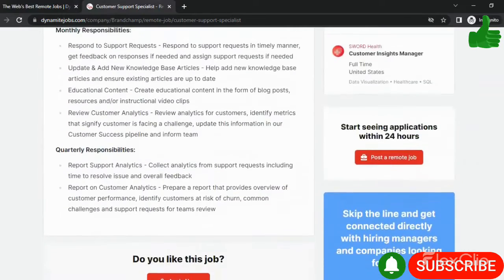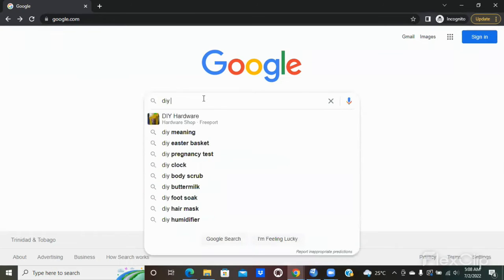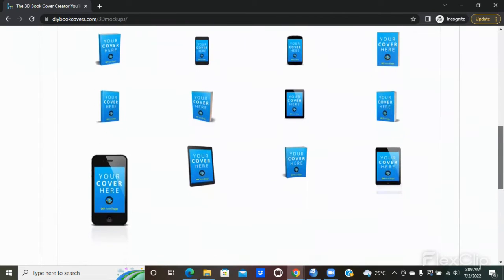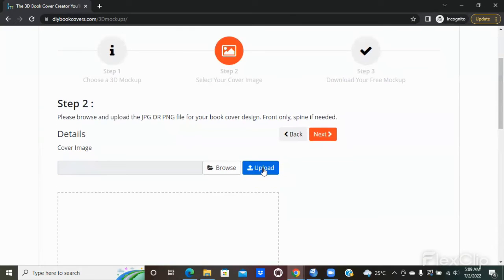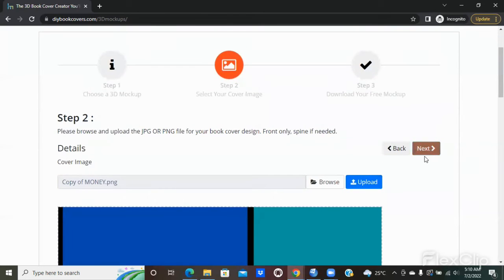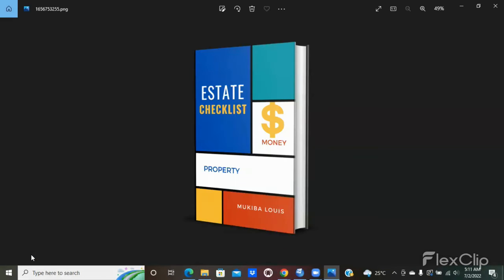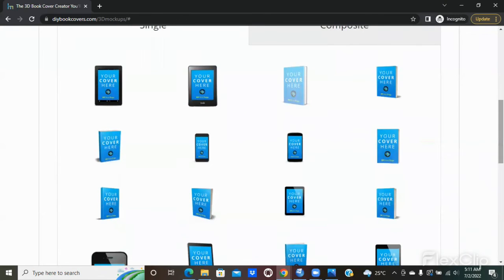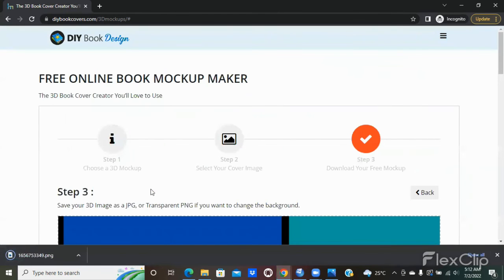Create a 3D Mock Up Design for your Amazon Book - Easy Step by step Process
Ensure that your KDP Book stands out from the rest with these simple steps.

Check out this video to help you start get started designing your 3d Mock Up Book Cover Today!!!